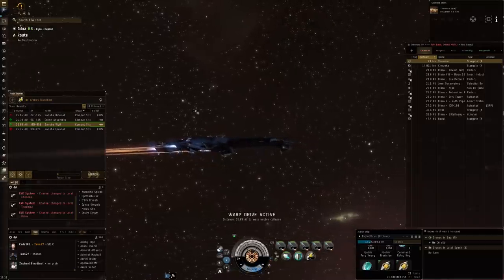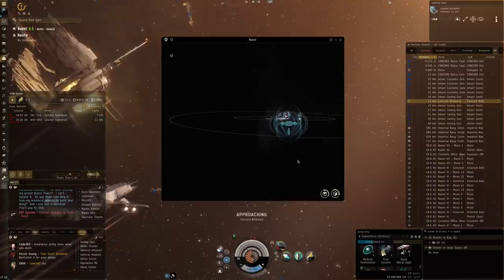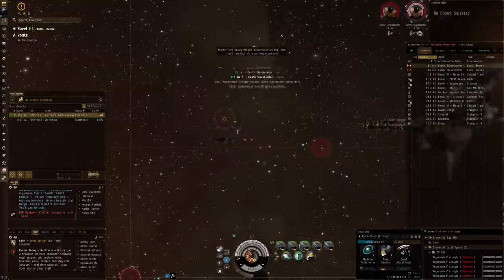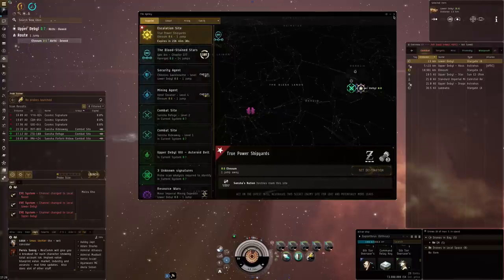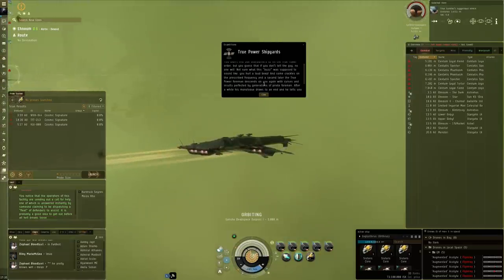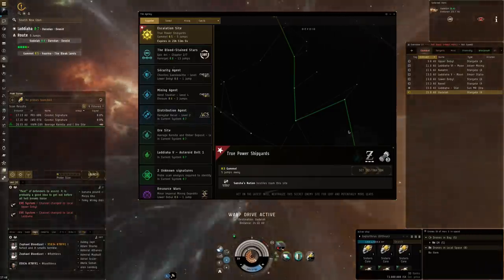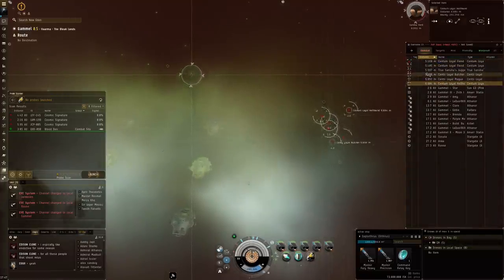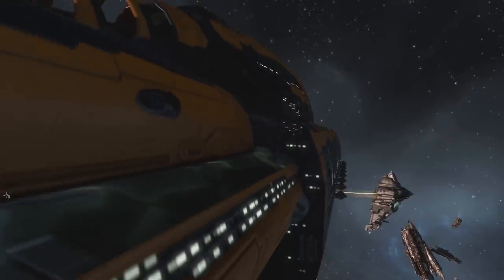EVE - Exploration and Escalation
We take the Explorthrus out for a spin and then the Agency starts blinking.

I was flying:
[Orthrus, Explorthrus]
C3-X 'Hivaa Saitsuo' Ballistic Control System

10MN Y-S8 Compact Afterburner
Pithum C-Type EM Ward Amplifier
Medium Shield Booster II
Gistum B-Type Thermal Dissipation Amplifier

Medium Warhead Calefaction Catalyst I
Medium Anti-Thermal Screen Reinforcer I
Medium Anti-EM Screen Reinforcer I

'Augmented' Acolyte x5

Mjolnir Precision Heavy Missile x1125
Mjolnir Fury Heavy Missile x1341